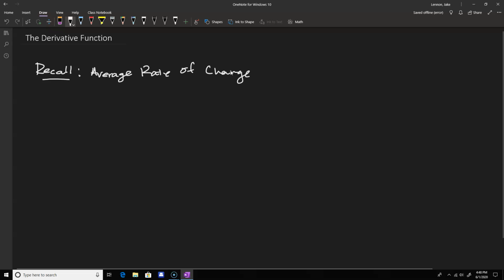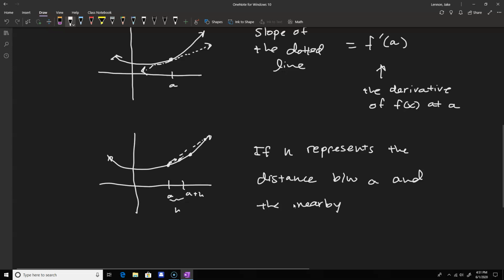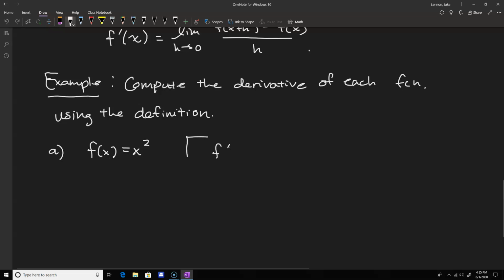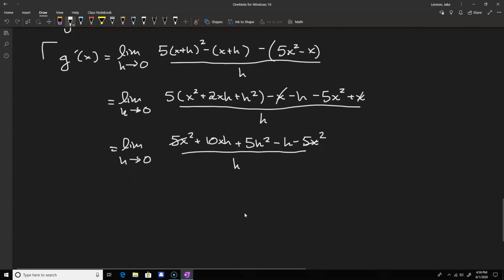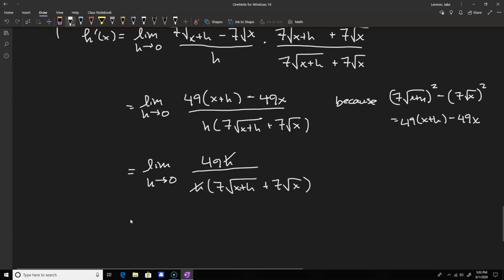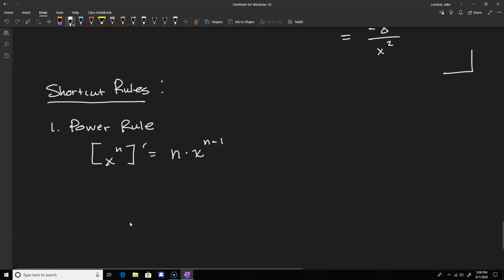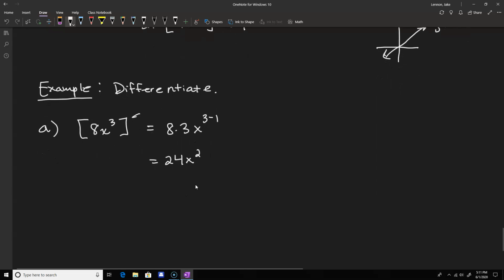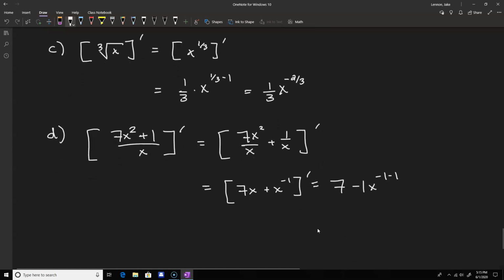The Derivative Function